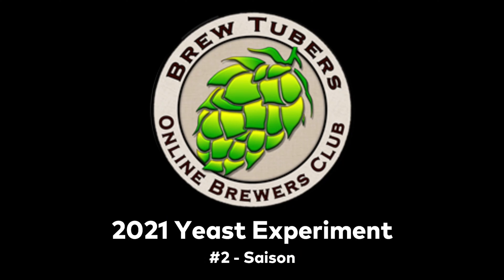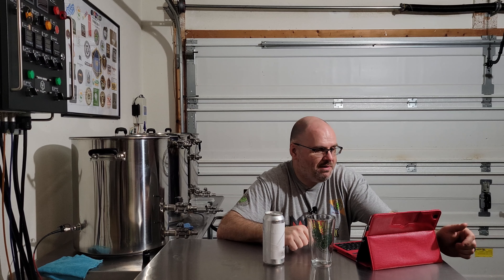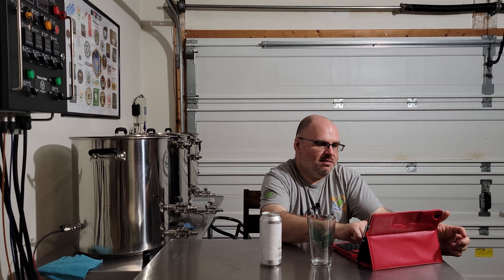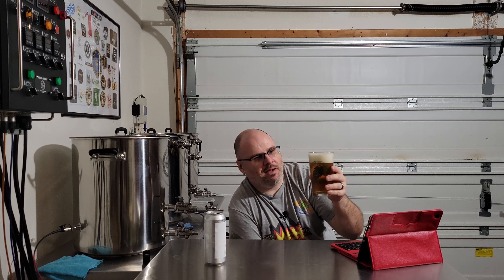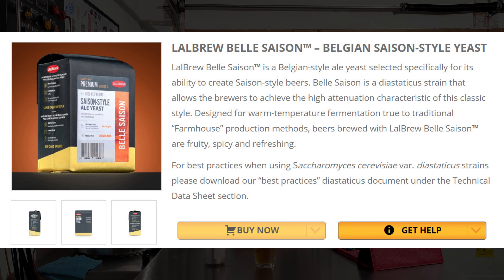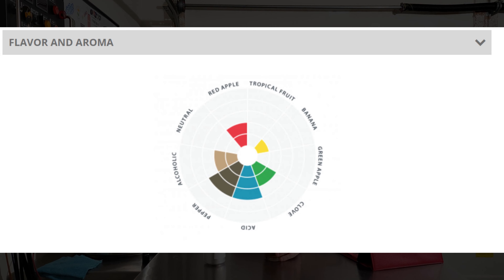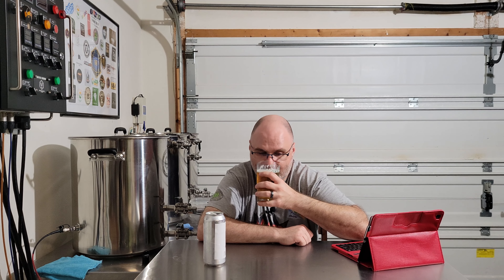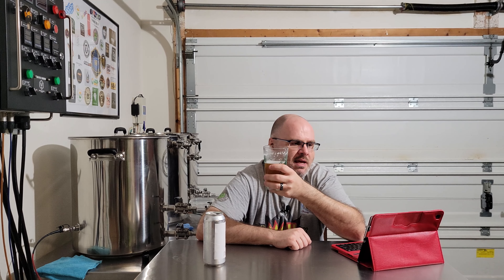Brewtubers Yeast Experiment #2 Saison - Belle Saison